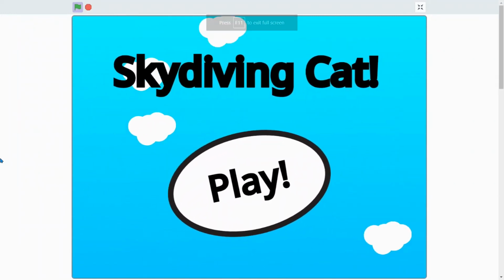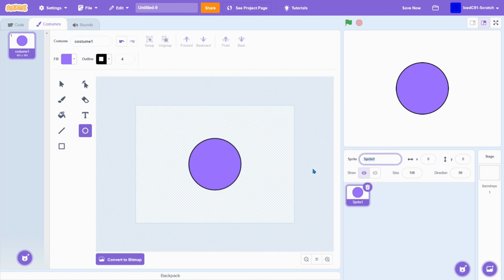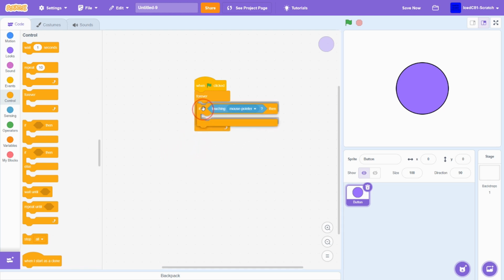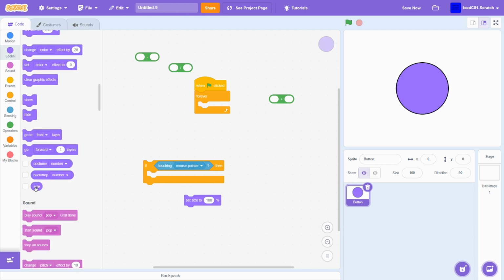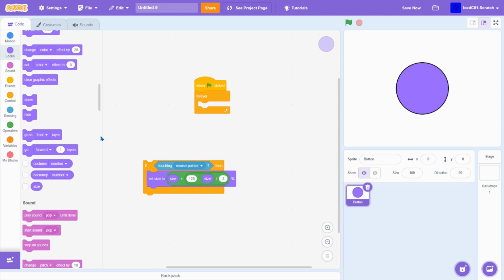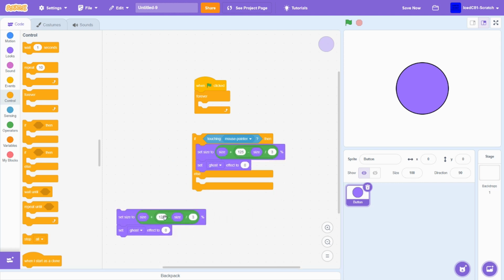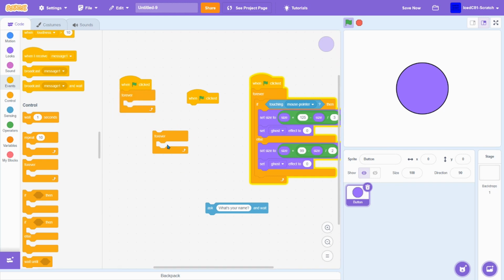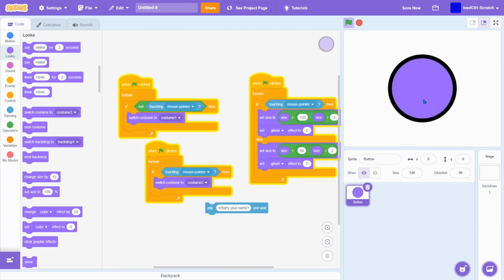How To Make A WORKING BUTTON On Scratch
In this video I Show You How to Make a Working Button on Scratch!

This channel is owned and operated by Iced Media™
IcedChicago81 is a Family Friendly Channel!